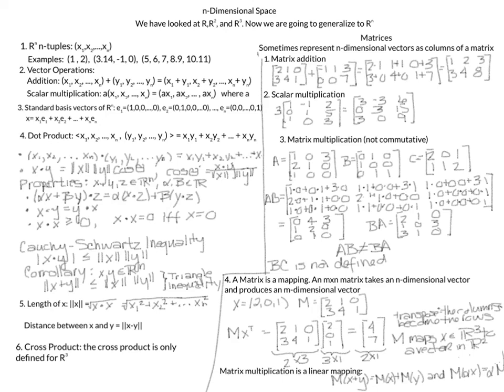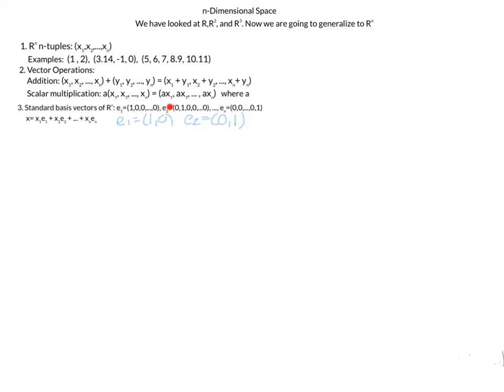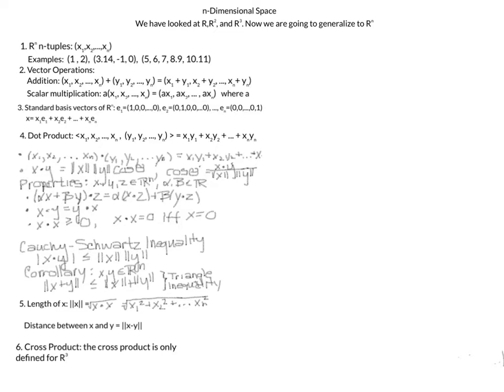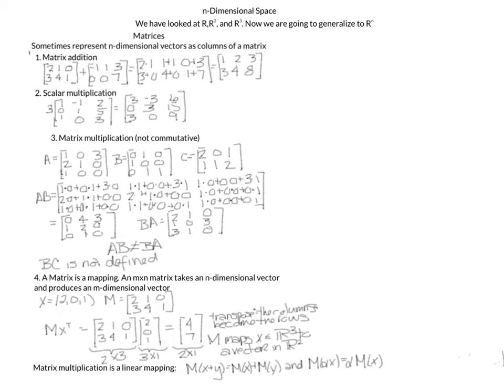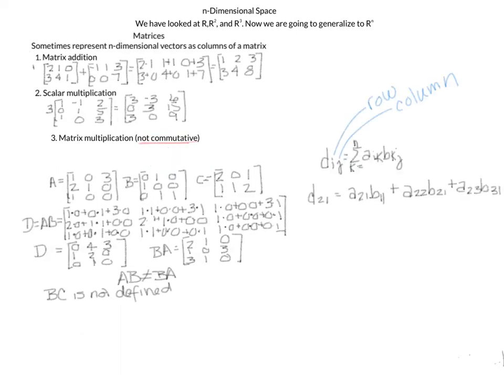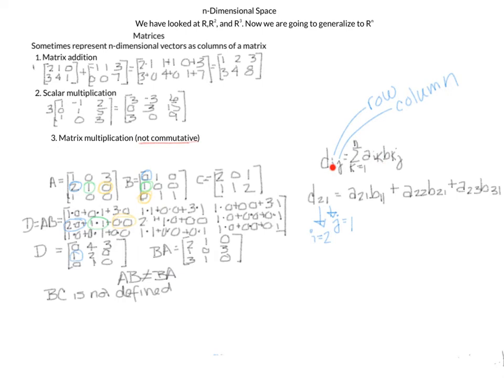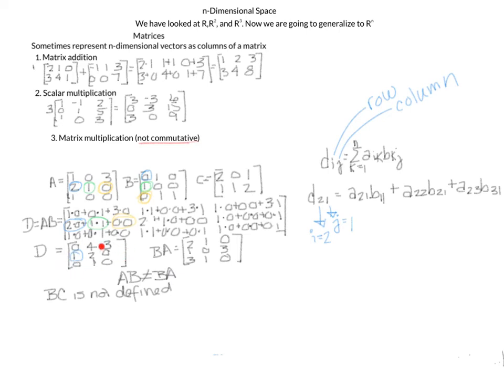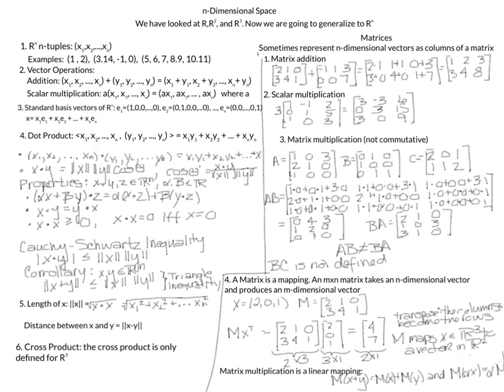Vector Calculus Chapter 1.5 : Vectors in n-Dimensional Space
This video is part of a series of videos on Vector Calculus. This videos covers vectors in n-dimensional space, also know as the Euclidean space. We cover representation, addition/subtraction, multiplication, and matrix operations.
- books I recommend: Marsden and Tromba, Susan Colley